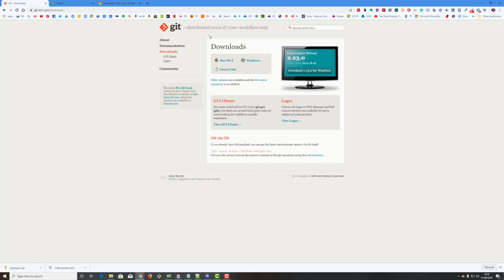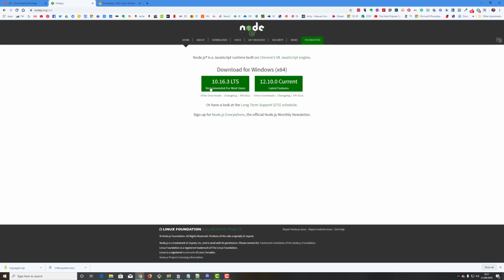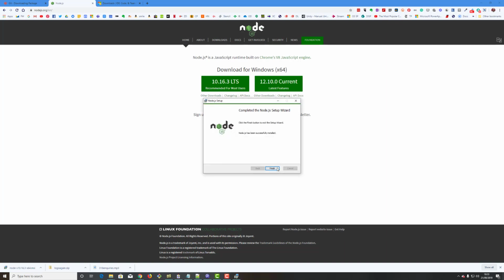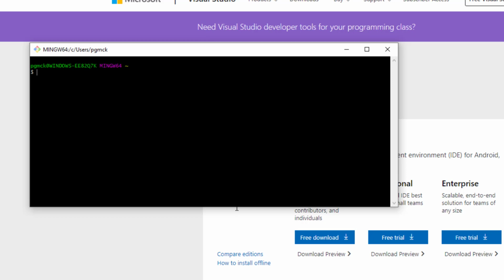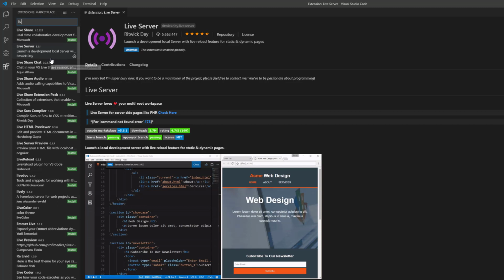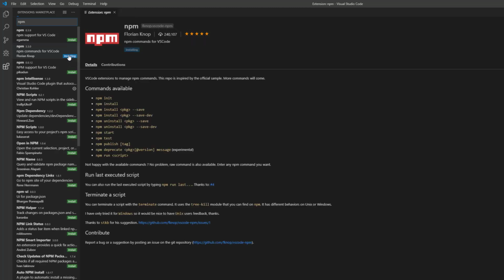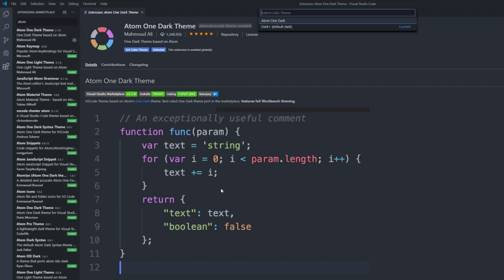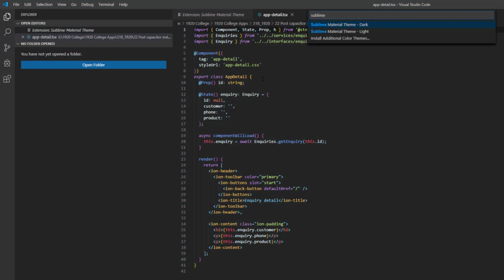02 Setting up for development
Environment dependencies